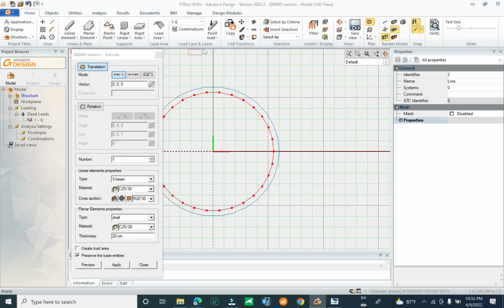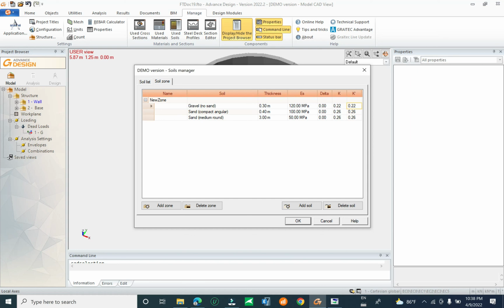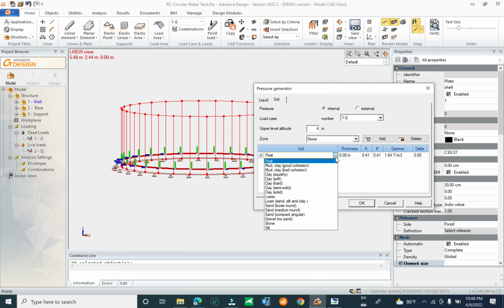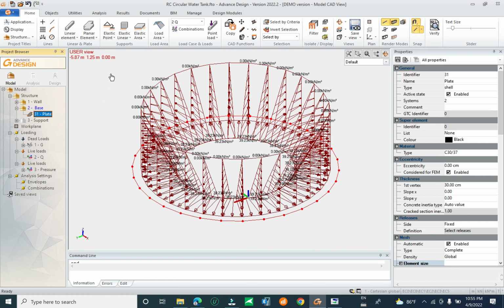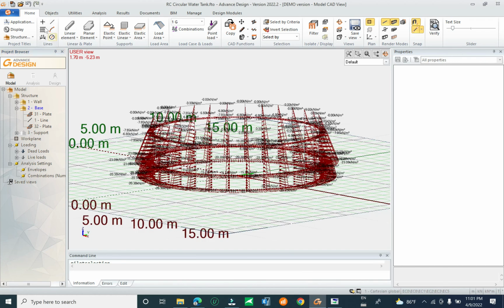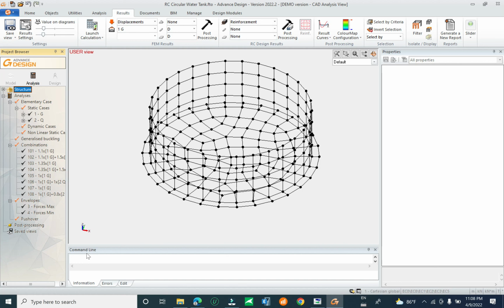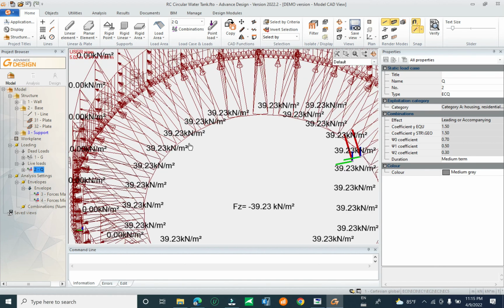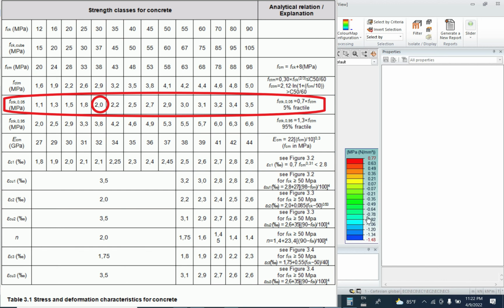circular rc water tank design in Graitec Advance Design